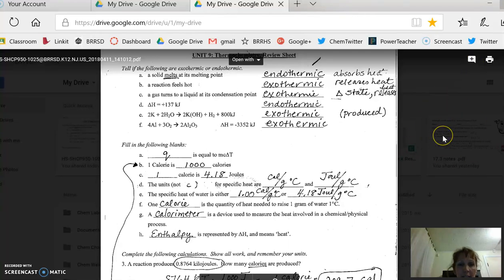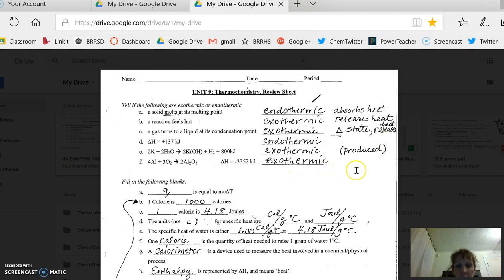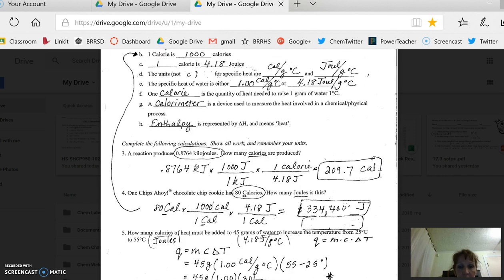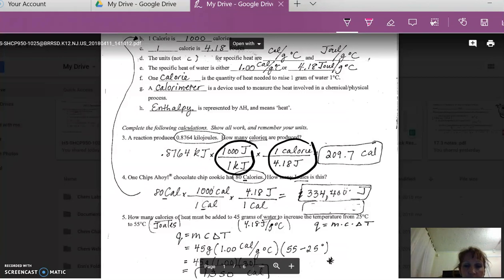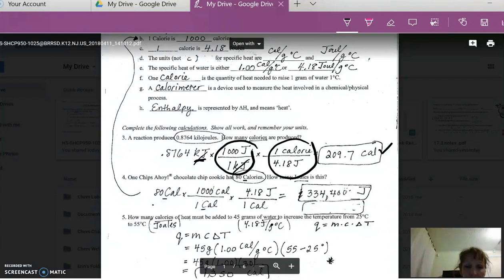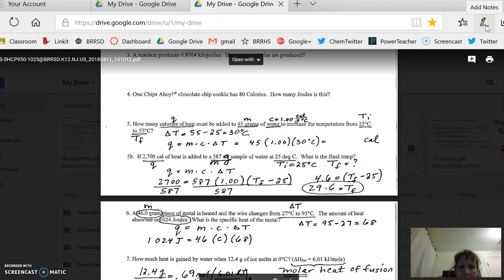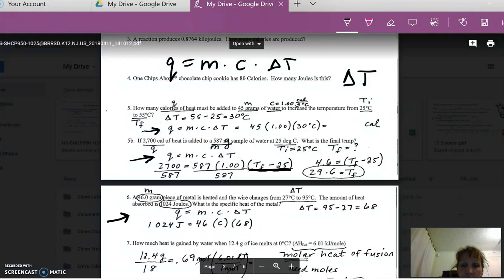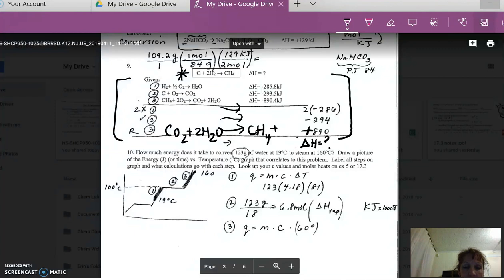Pearson Academic Chemistry ch17 test review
Chapter Lessons based on Pearson Academic Chemistry chapter 17 test